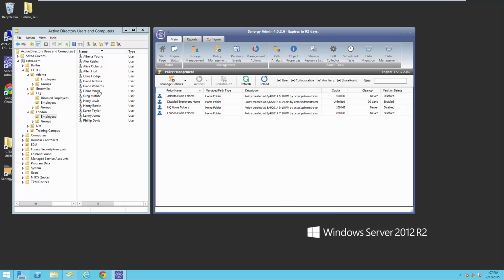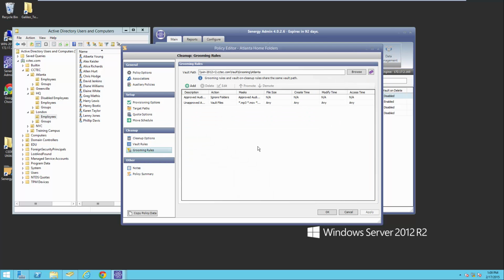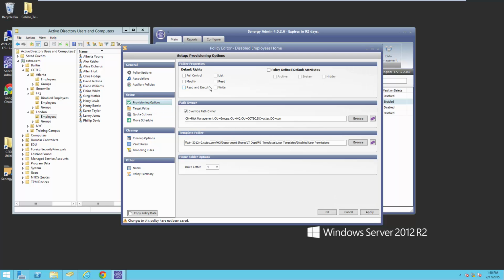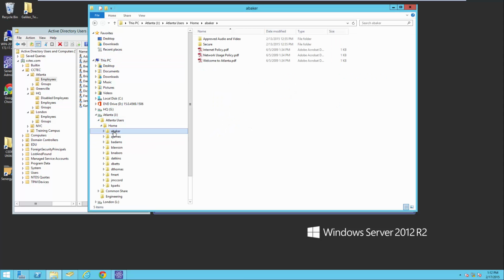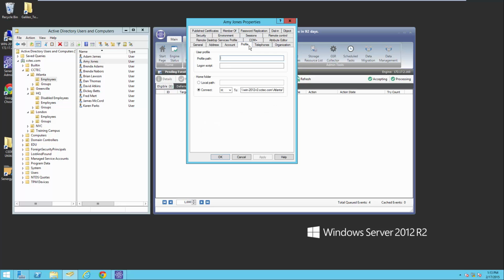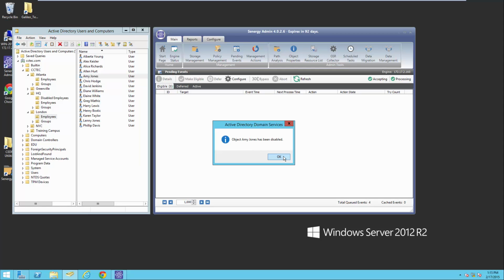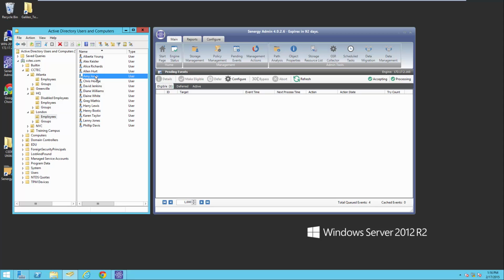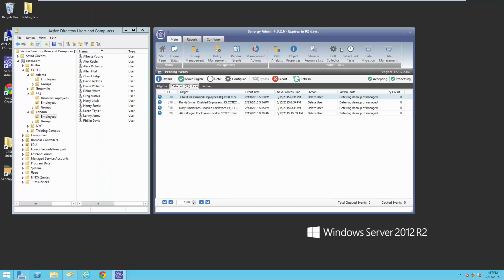Senergy Lifecycle Data Management Demo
In this demo you will learn how Senergy leverages the users identity and events in Active Directory to automate and manage the complete life-cycle of user's personal folders and files.